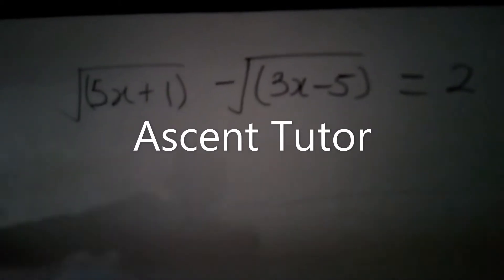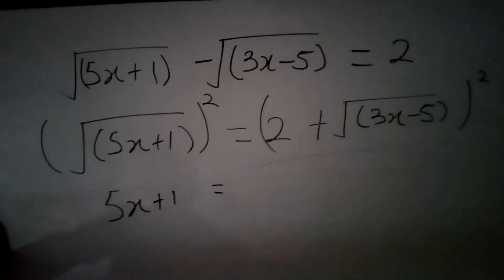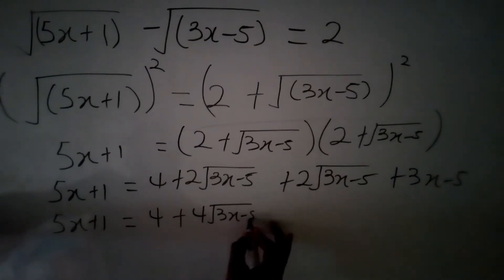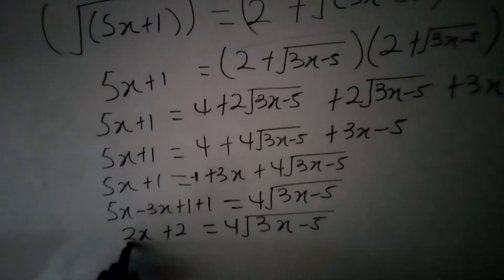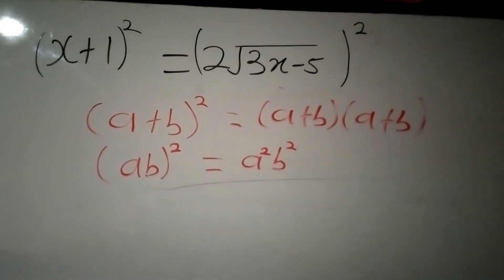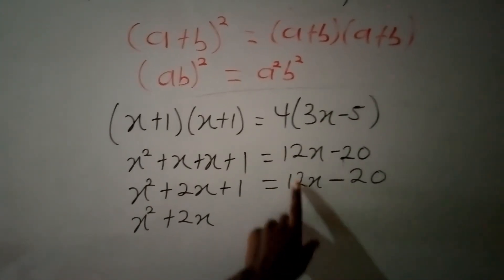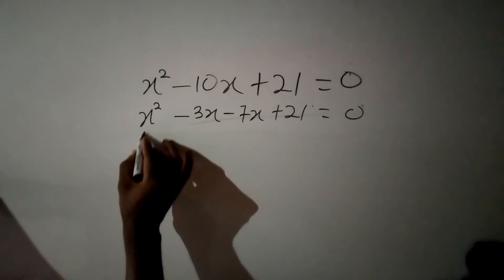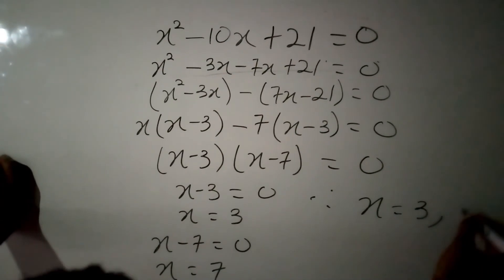How to solve radical equations | Solving an Equation Containing Two Radicals | Surd equations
We look at how to solve radical equations.